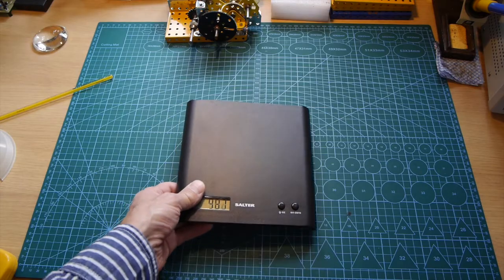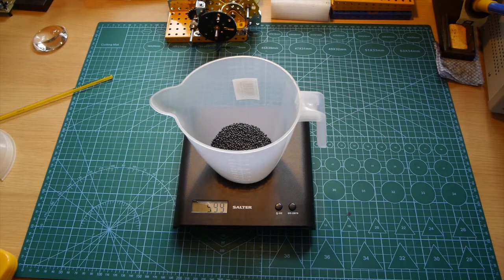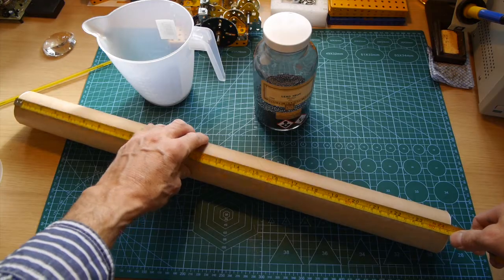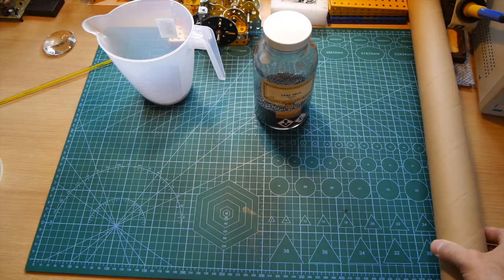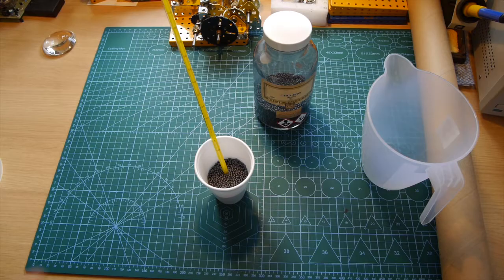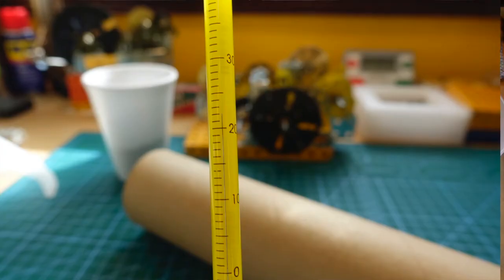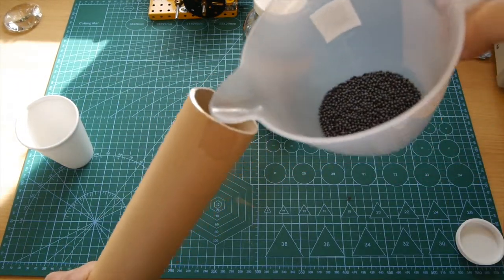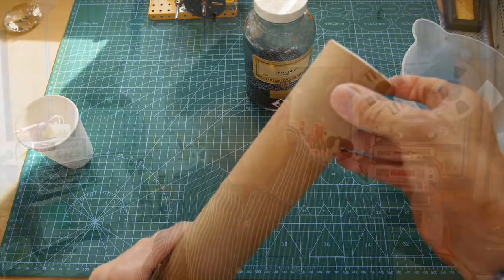Are Waterfalls Hotter at the Bottom Than the Top? The Lead Shot Exp. - F-J's Physics - Video 156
So are waterfalls hotter at the bottom than the top?  If the falling water's kinetic energy converts to heat and sound at the bottom then surely they should be.  Join me for a practical demonstration of this that also results in the determination of the specific heat capacity of lead - the fantastic 'Lead Shot Experiment'.  And do try it on your honeymoon - this is exactly what James Joule did at Cascade de Sallanches near Mont Blanc!